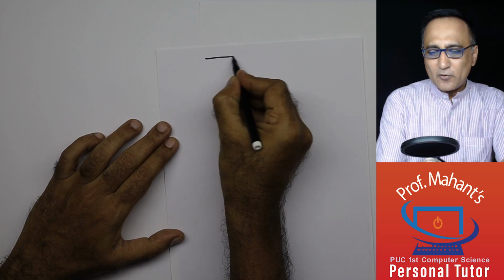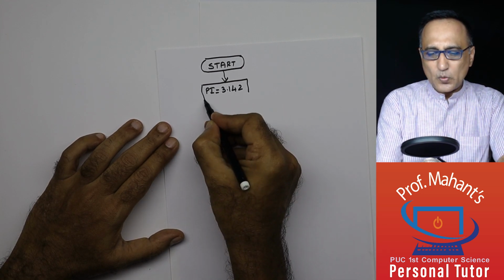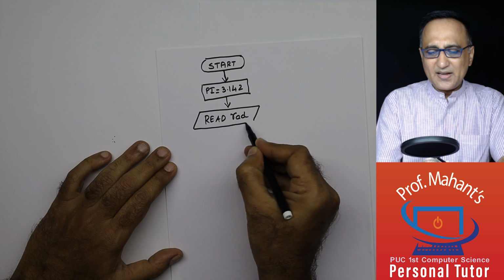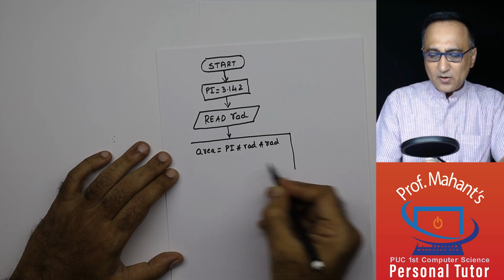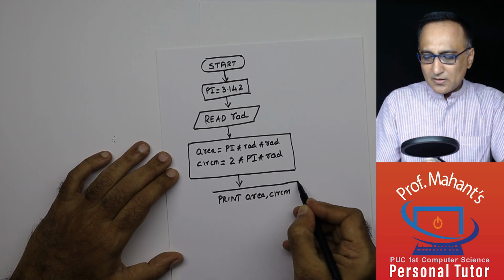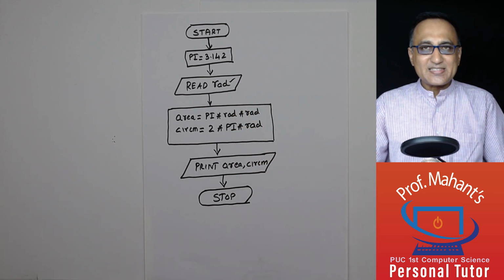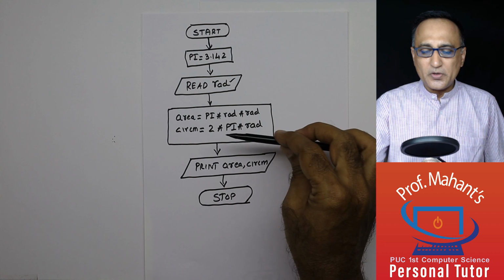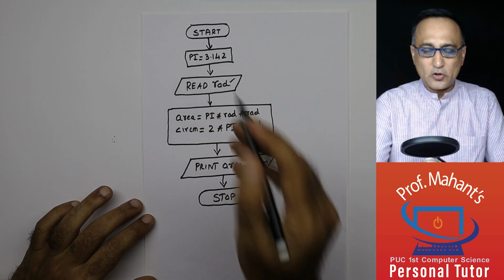775 DFC to find Area and Circumference of a Circle